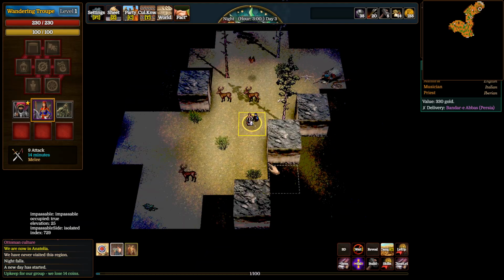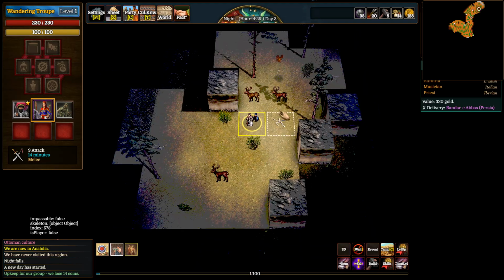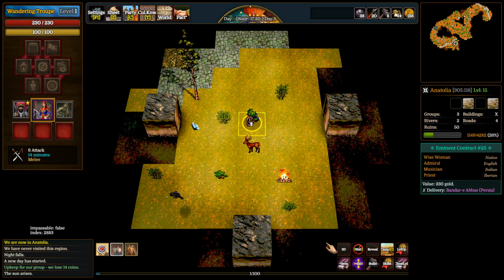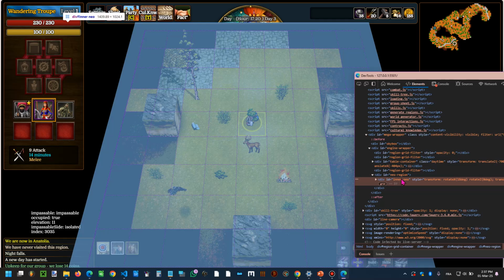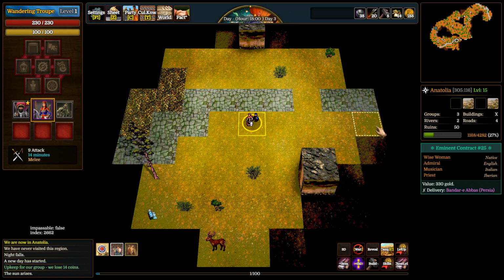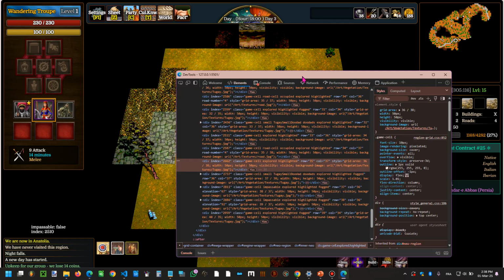Devlog 05 - Grid layout DOM rendering 3D HTML game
Using dynamic css grid layout to render a 3D html javascript cell-based game.

JavaScript HTML game in development. Assets are from external sources used as placeholders.